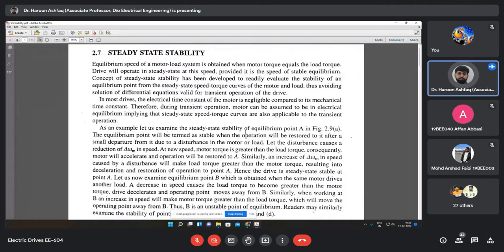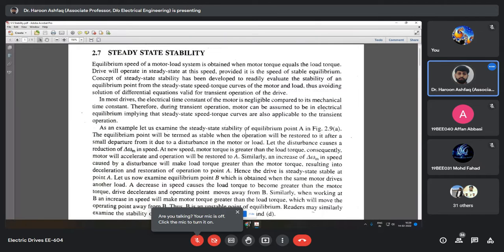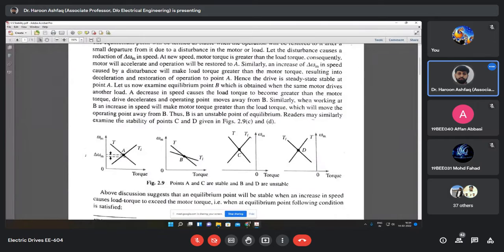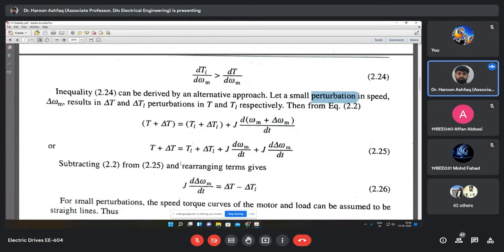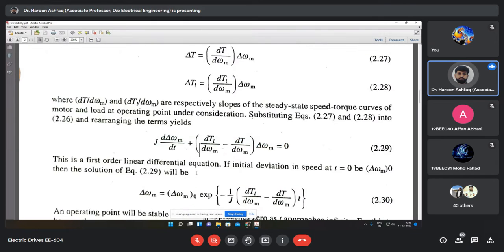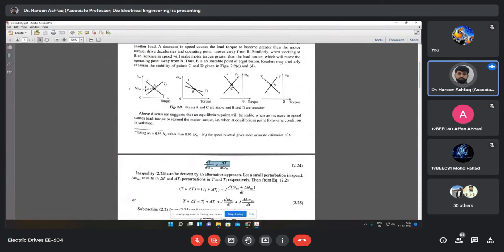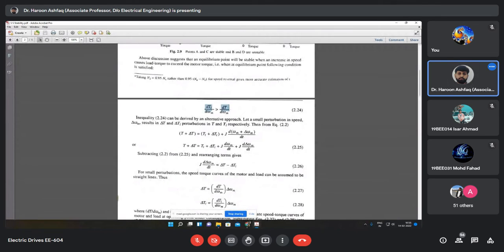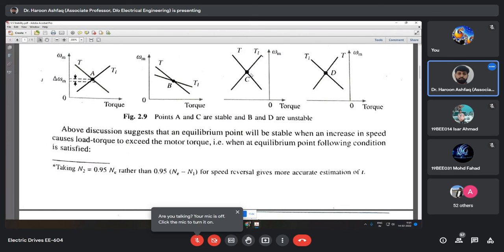Lecture No. 9 - 14th Feb